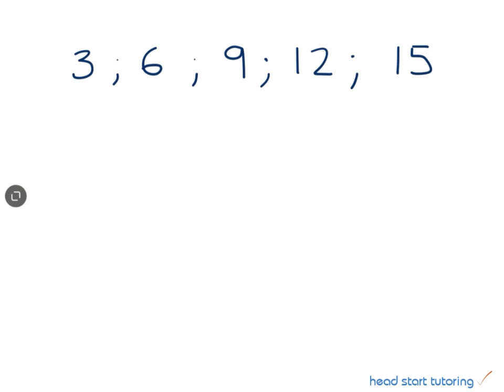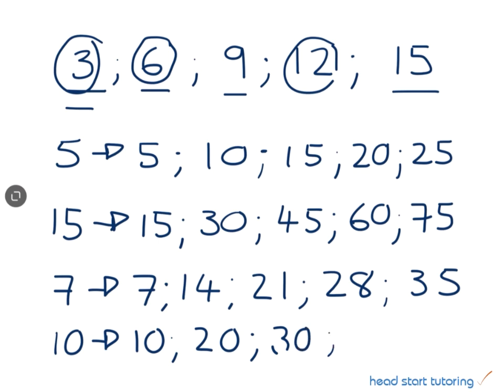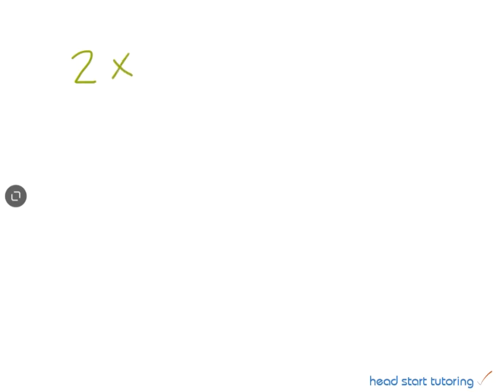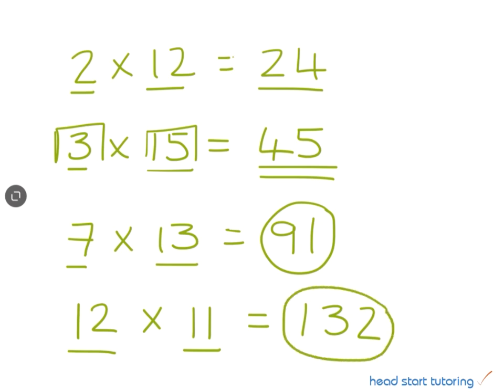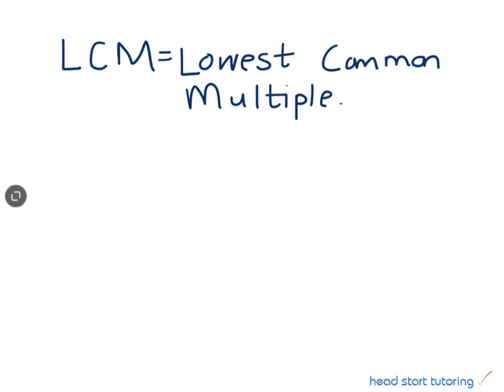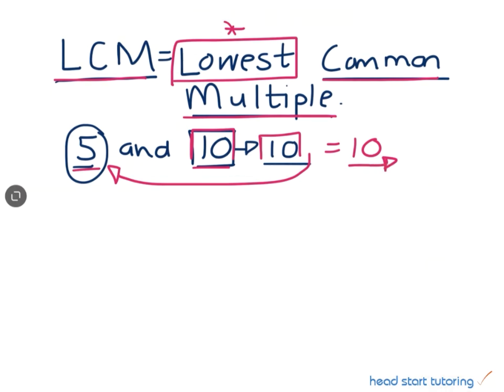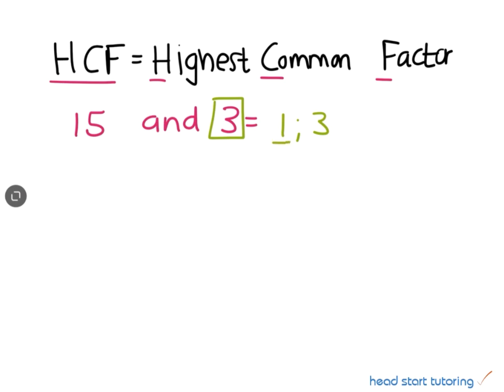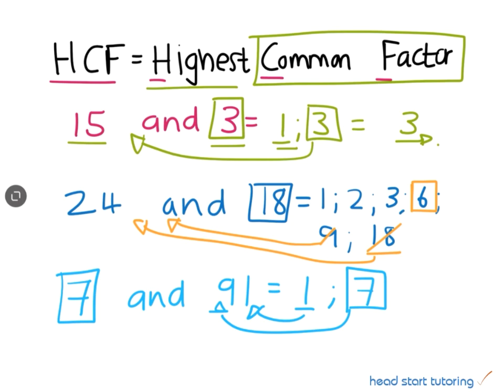Grade 7: Multiples & Factors